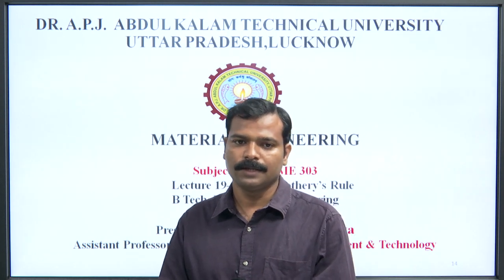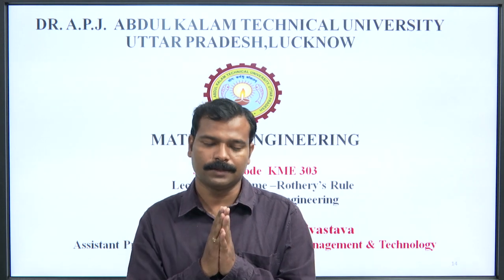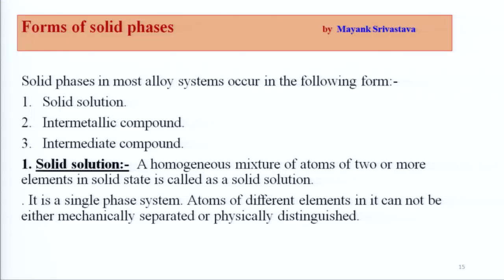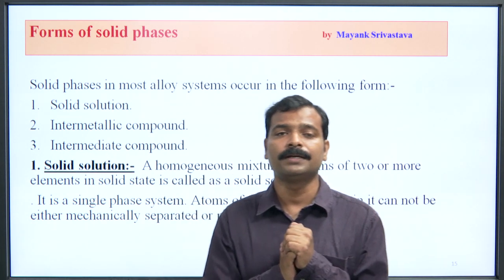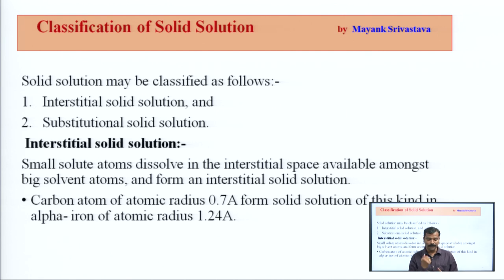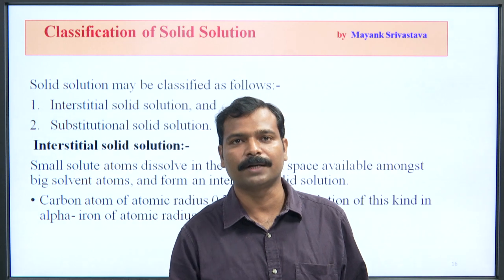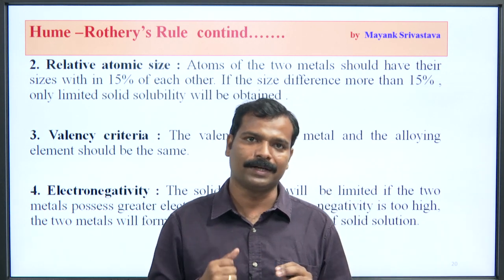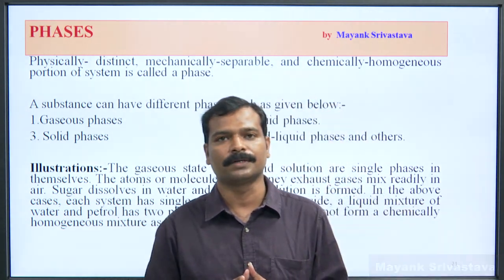HUME - ROTHERY'S Rules| AKTU Digital Education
HUME - ROTHERY'S Rules|